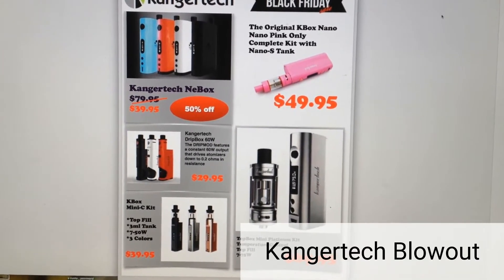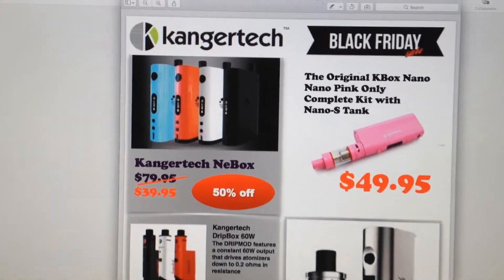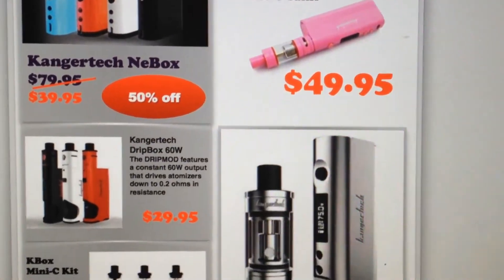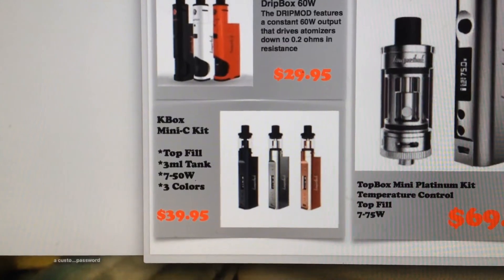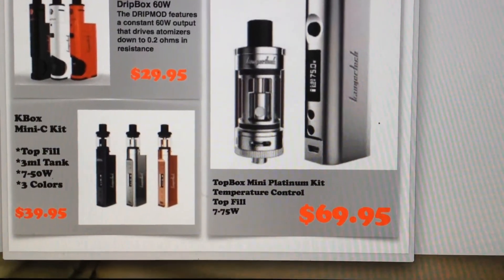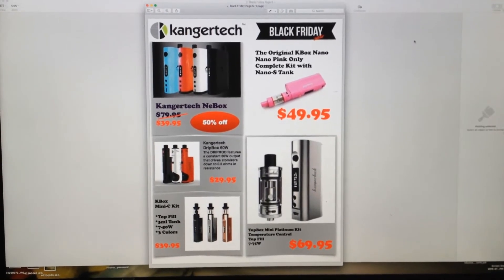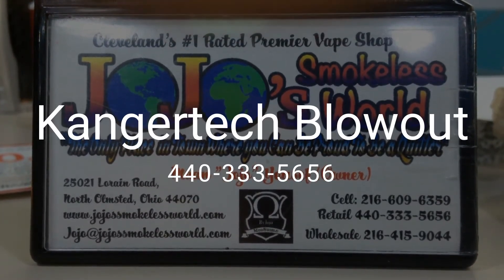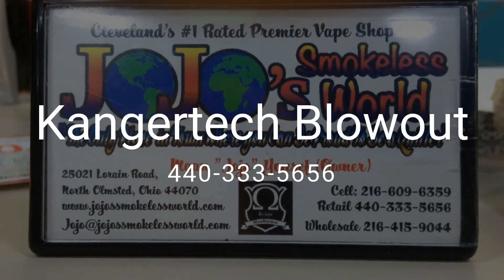Kangertech KBox Blowout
Jojo's Smokeless World